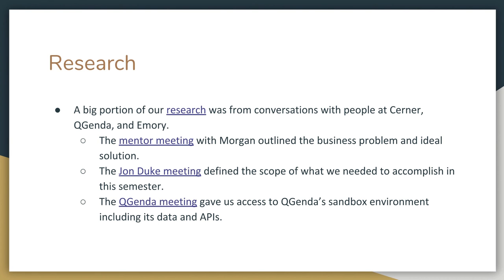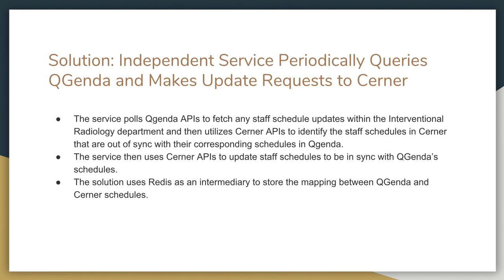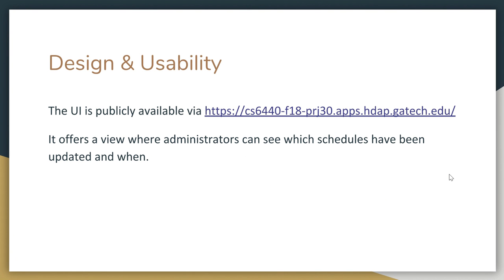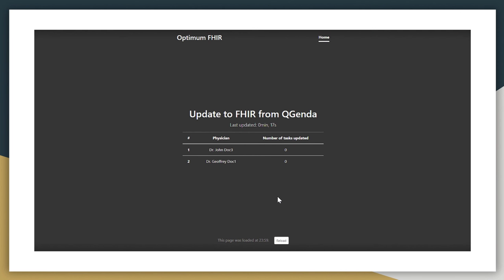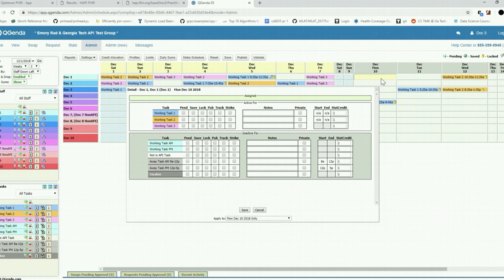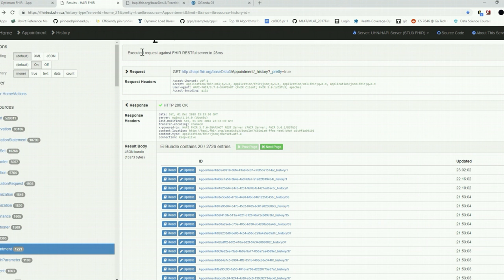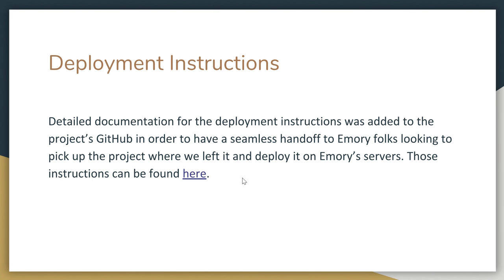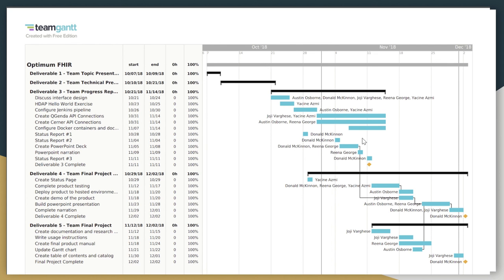Optimum FHIR Final Presentation Video